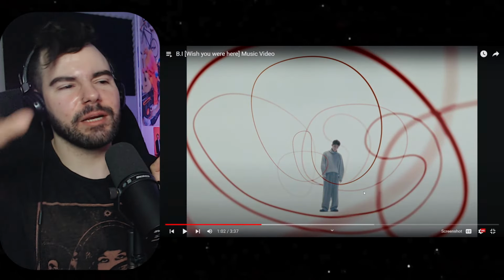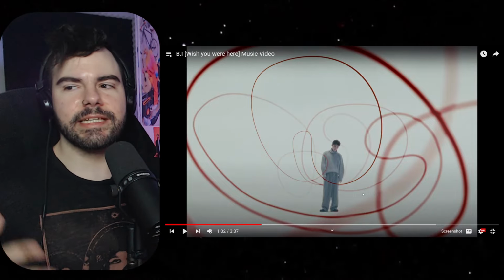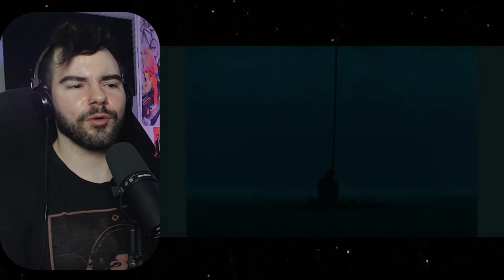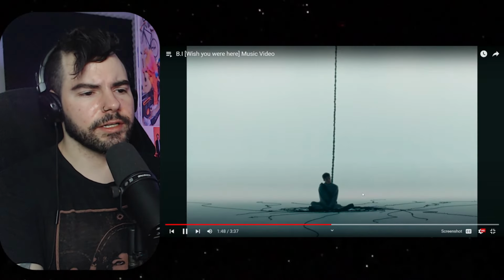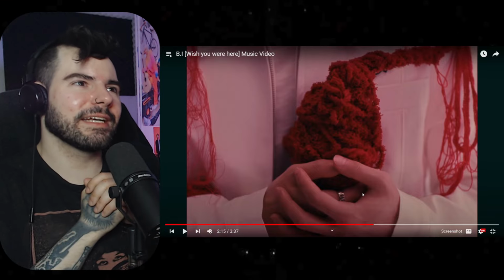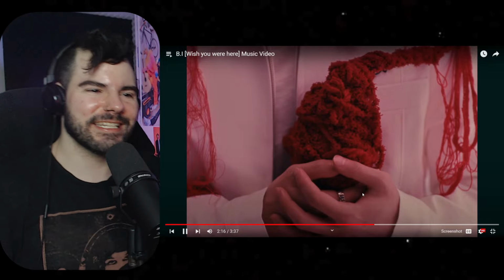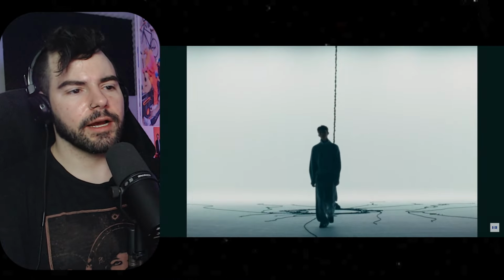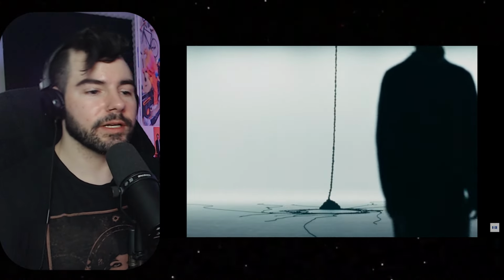B.I - 'Wish You Were Here' MV Reaction!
More of my B.I reactions here! 💜